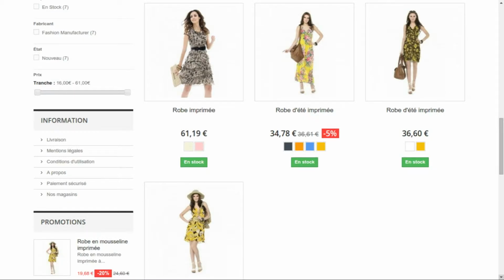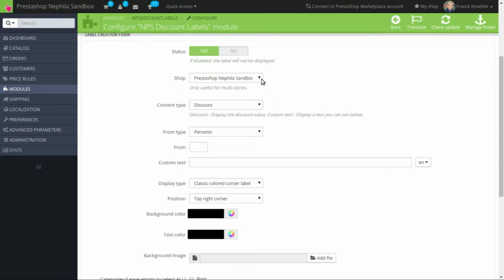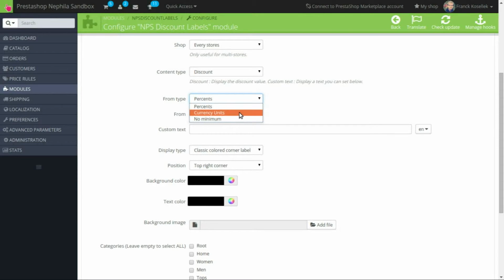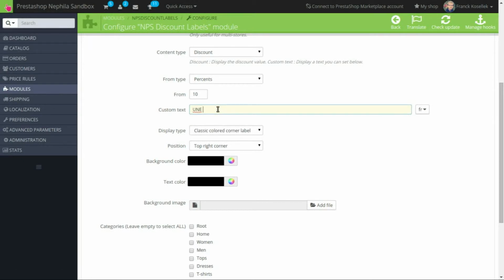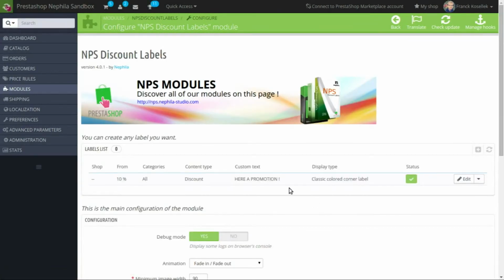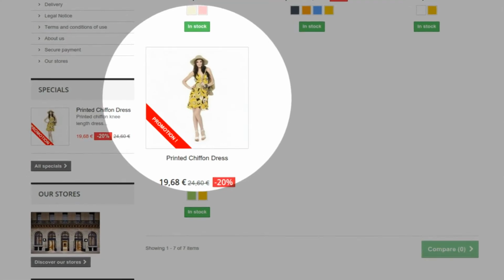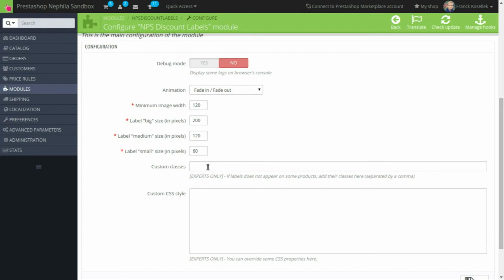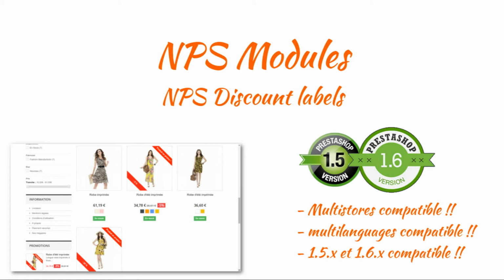NPS Modules : NPS Discount labels 4.0 for Prestashop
Demo of the module NPS Discount Labels for Prestashop 1.5 and 1.6.